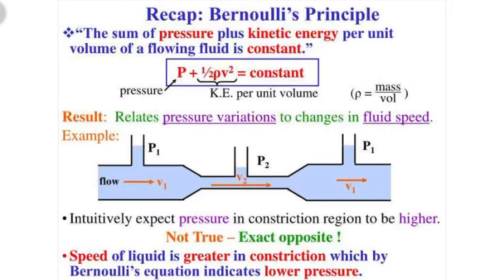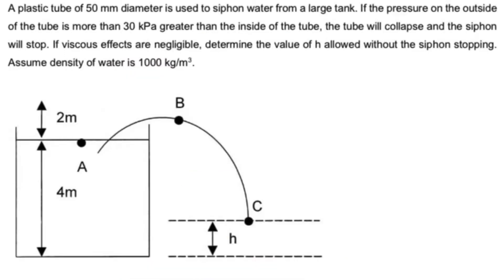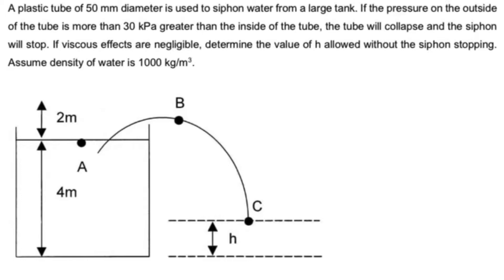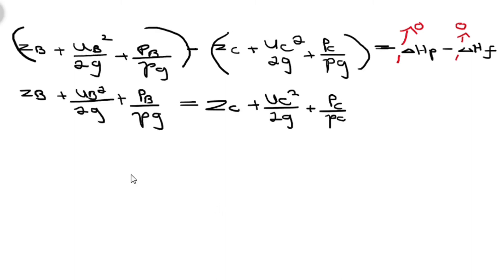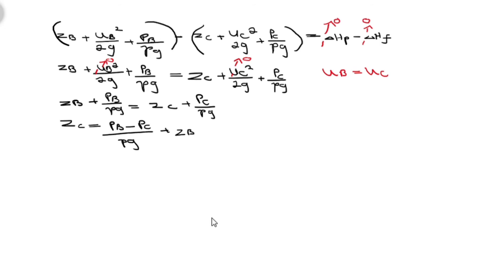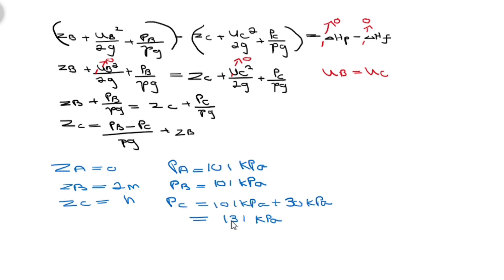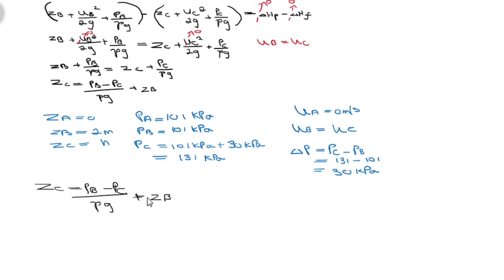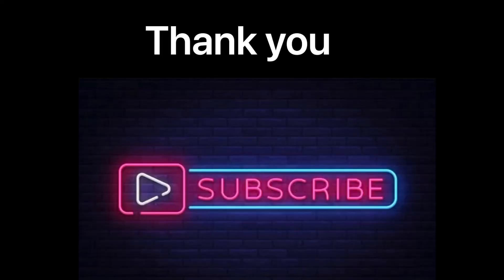Example 1: Bernouli’s equation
A plastic tube of 50 mm diameter is used to siphon water from a large tank. If the pressure on the outside of the tube is more than 30 kPa greater than the inside of the tube, the tube will collapse and the siphon will stop. If viscous effects are negligible, determine the value of h allowed without the siphon stopping. Assume density of water is 1000 kg/m3.

13. Scientific Notation with 13 or 9 decimal places, Sprintf, Round, Floor and Fix. Using Octave Example
14. Find the Size, minimum, Maximum of an Array using Octave. Creating a Row and Column vector, Linspace

3. Rate Law summary: Non elementary: 𝑟𝑎𝑡𝑒 𝑙𝑎𝑤 = 𝑟 = 𝑘 [𝑁]∝ [𝑂2]𝛽, Elementary: 𝑟 = 𝑘 [𝑁2]1 [𝑂2]2
4. 𝑁2 + 2𝑂2 → 2𝑁𝑂2: Calculate the Rate Law (Non elementary): 𝒓𝒂𝒕𝒆 𝒍𝒂𝒘 = 𝒓 = 𝒌 [𝑵]∝ [𝑶𝟐]𝜷
9. Deriving Rate of reaction solely as a function of conversion for batch reactor, CSTR and gas phase